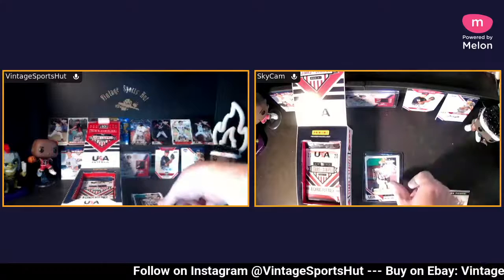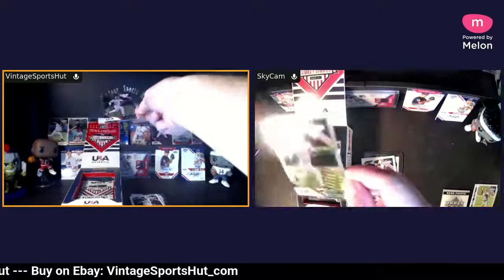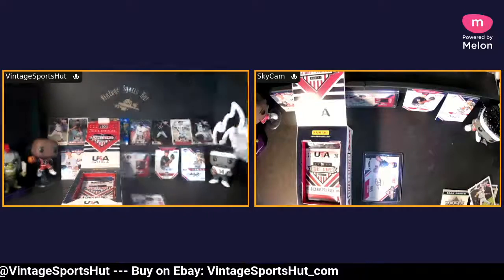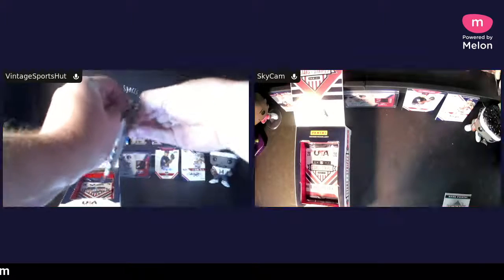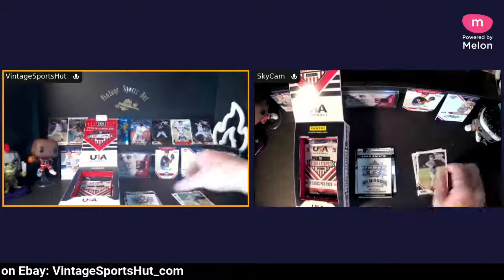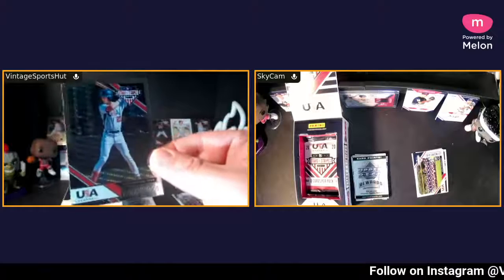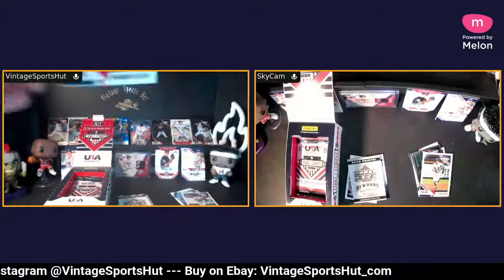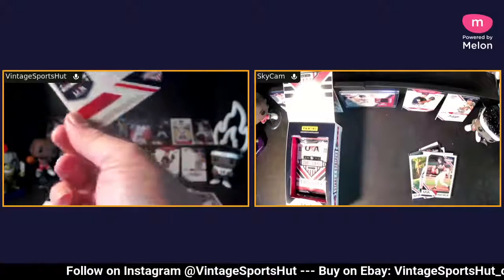2020 Panini Stars and Stripes Baseball Box Break - Pack #2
A recap from Pack #1 since the audio BROKE - trying a new setup for future breaks and running into technical growing pains!  And then well rip pack #2!